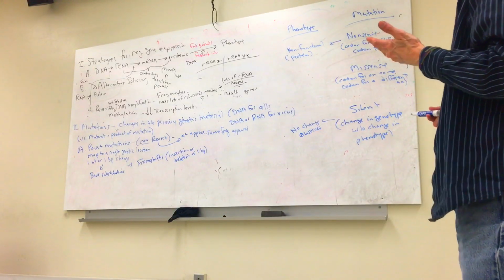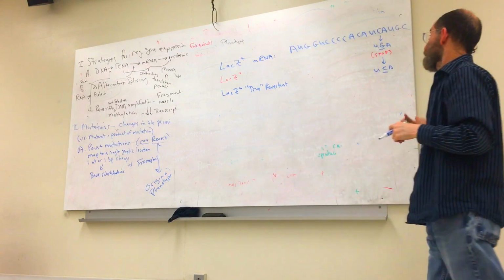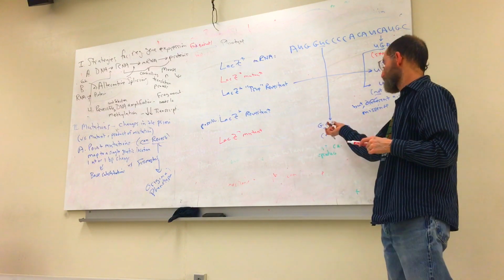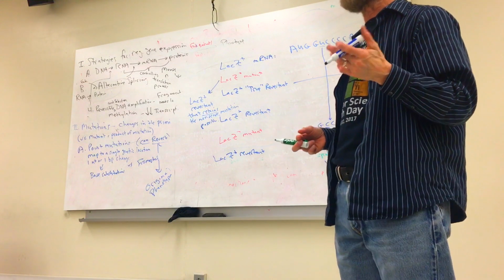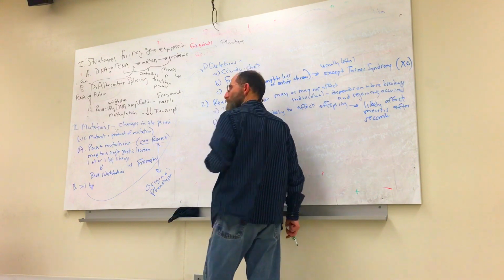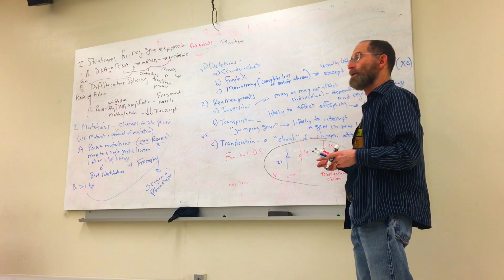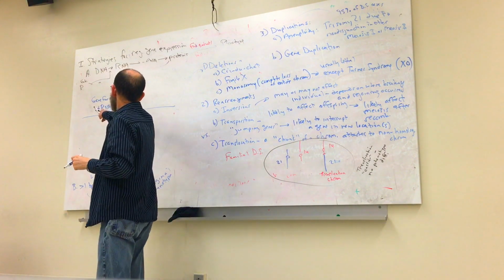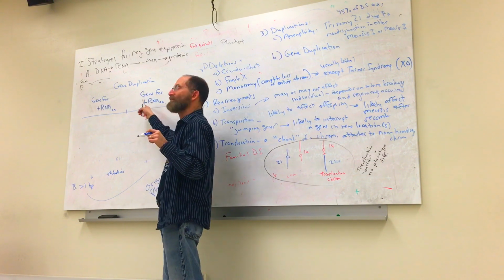Genetics exam 2 reviews || part 4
Bio 363